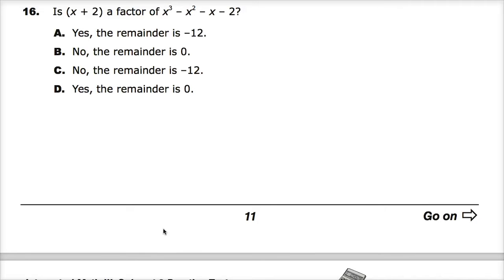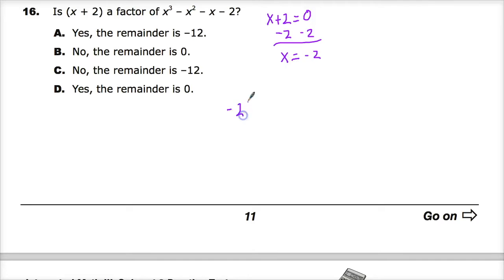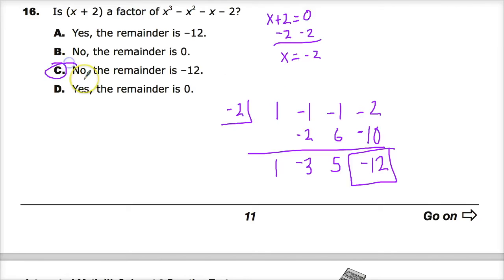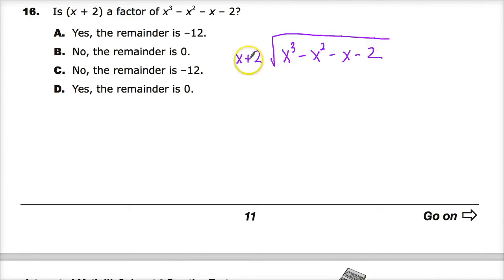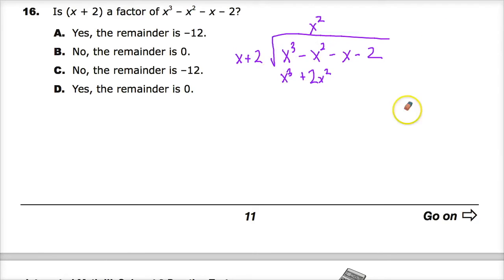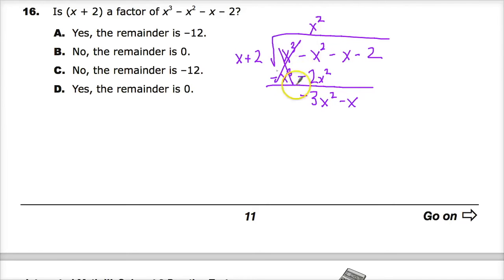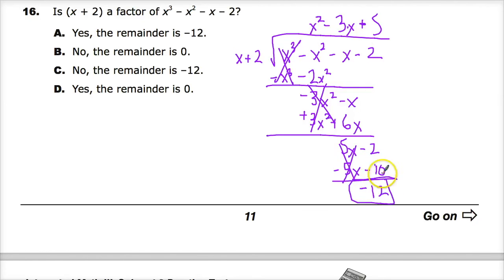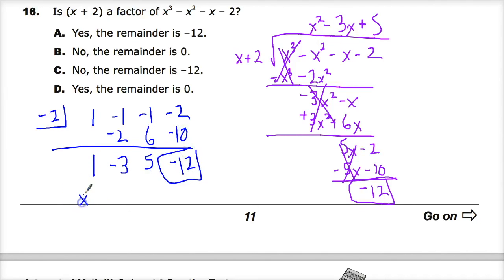Question 19 - Algebra 2 - TNReady Practice Test